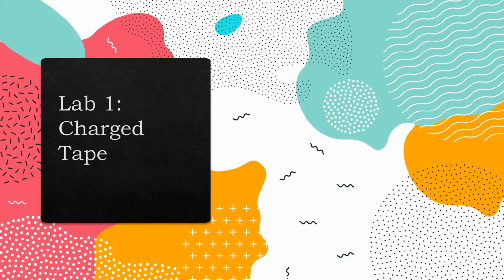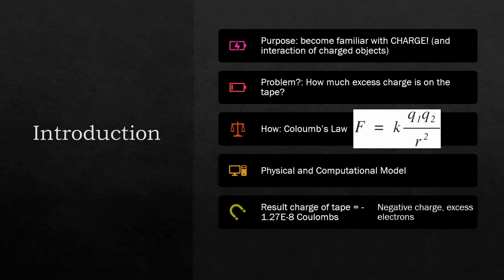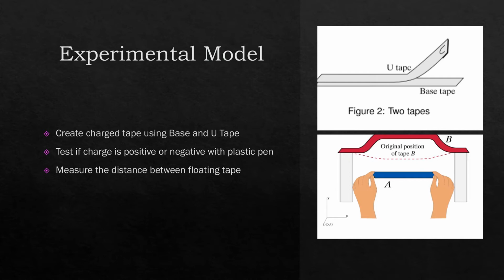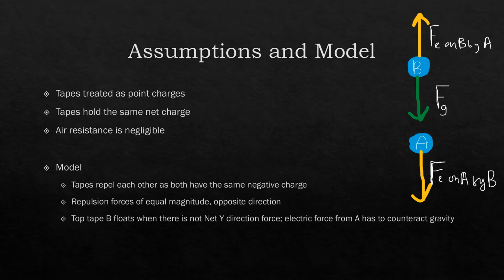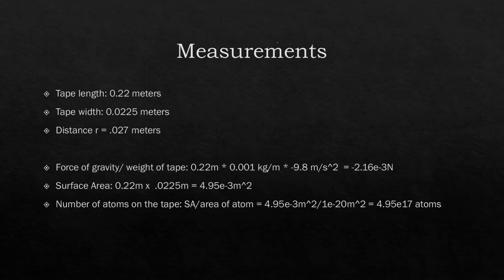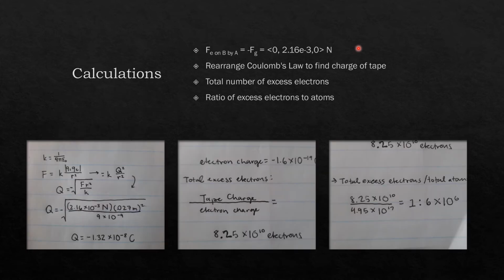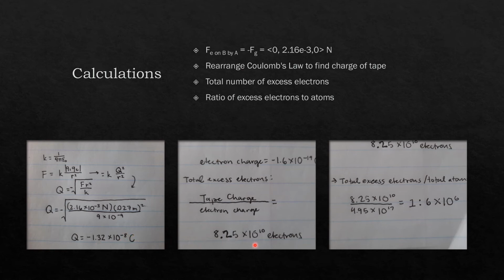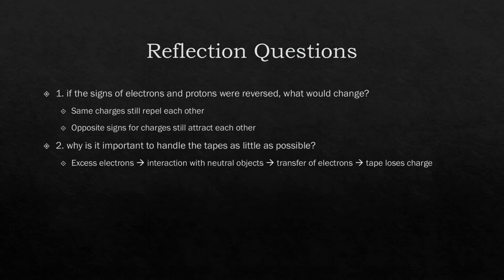Lab 1 Charged Tape: plz speed up, I talk slooow